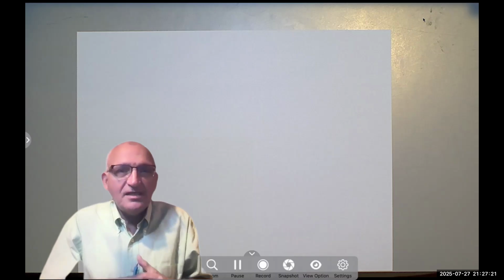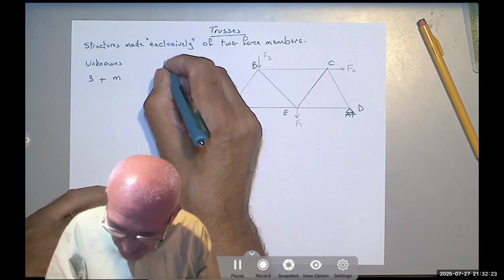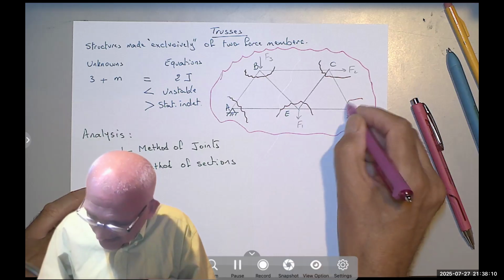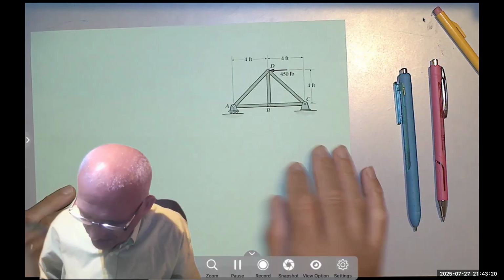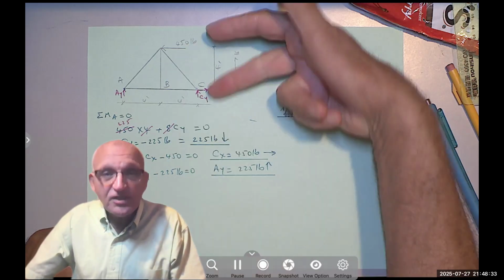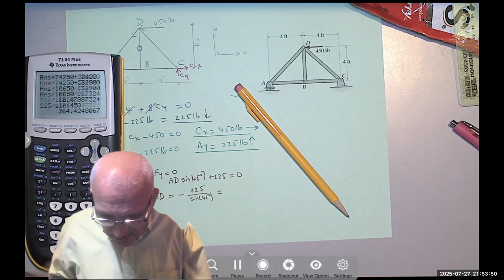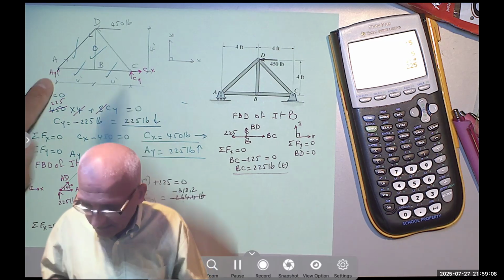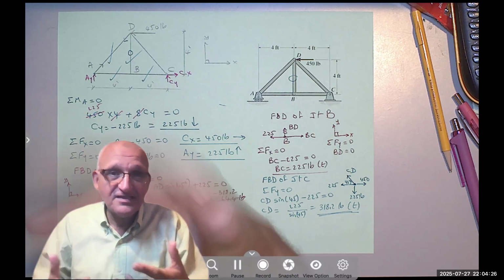Introduction to Trusses | Method of Joints Explained Step-by-Step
Welcome back to Basic Engineering! In this session, we begin analyzing real structures—starting with trusses. Learn what makes trusses simple yet powerful: their use of two-force members and frictionless joints. We dive deep into the method of joints, showing you how to find forces in each truss member using step-by-step equilibrium equations. We also introduce the concept of zero-force members and why internal forces are not visible unless the truss is cut.

If you’re studying statics, mechanical or civil engineering, or preparing for exams like the FE or PE, this session will solidify your understanding of structural analysis.

🔧 Topics covered:

What is a truss?

Two-force members and why they matter

How to check if a truss is statically determinate

Method of joints: full walkthrough with examples

Zero-force members explained#Trusses